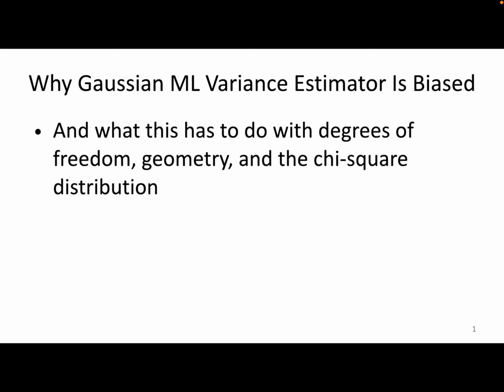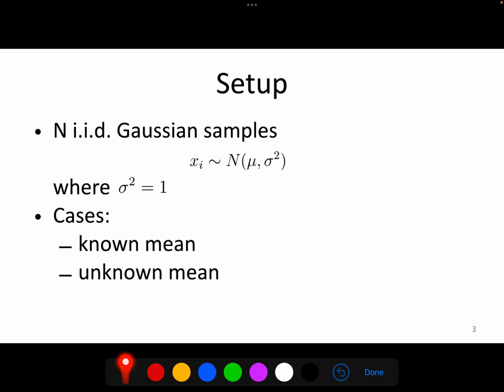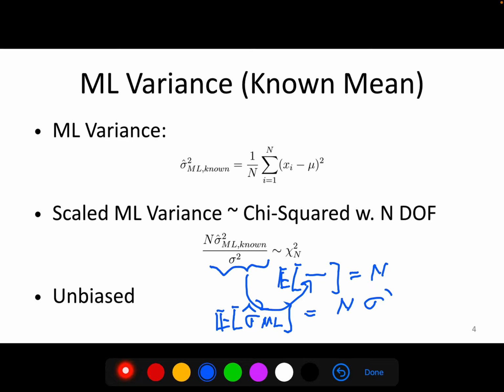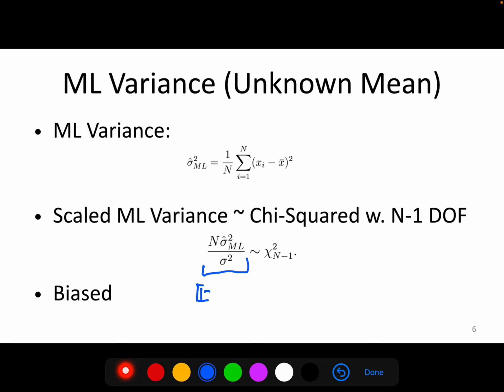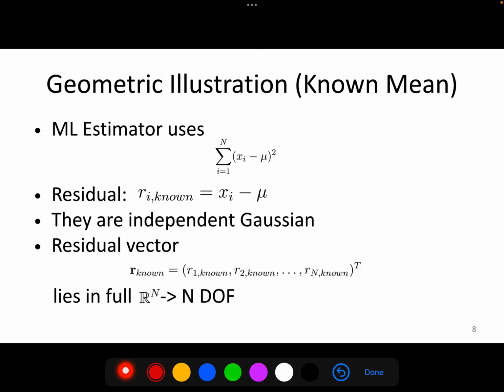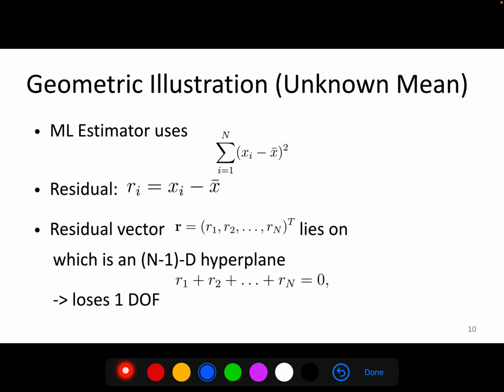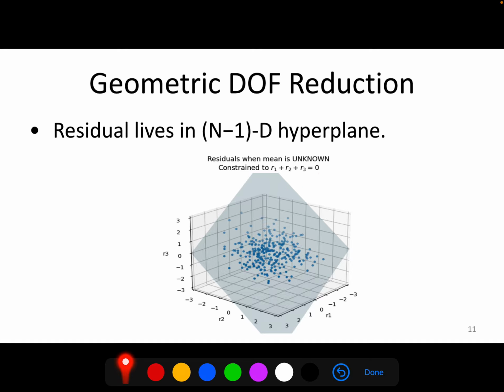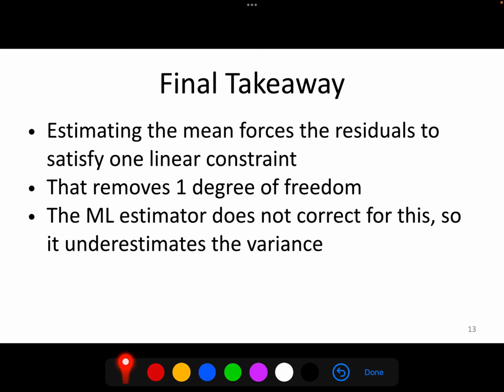Why ML Variance Is Biased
Why is the Maximum Likelihood (ML) variance estimator biased?
In this video, we break down the complete intuition behind variance estimation using geometry, degrees of freedom, and the chi-square distribution.

You’ll learn:

✅ Why ML underestimates variance when the mean is unknown
✅ The geometric meaning of “losing one degree of freedom”
✅ How estimating the sample mean forces residuals into an (N−1)-dimensional hyperplane
✅ The difference between ML variance and the unbiased estimator
✅ How the chi-square distribution explains everything
✅ Simulation results that match theory exactly